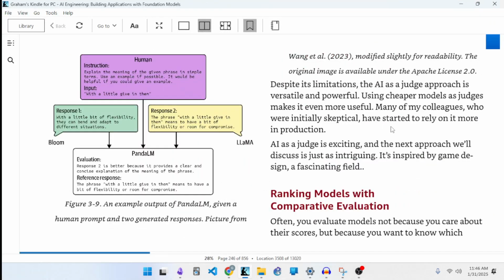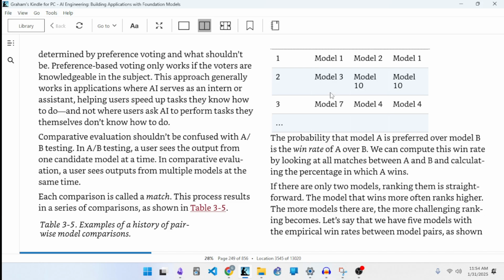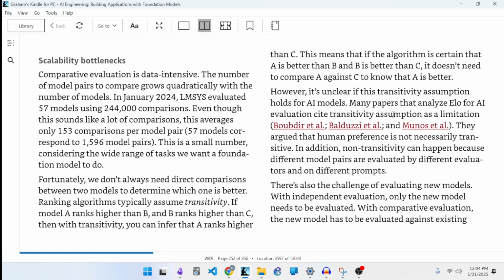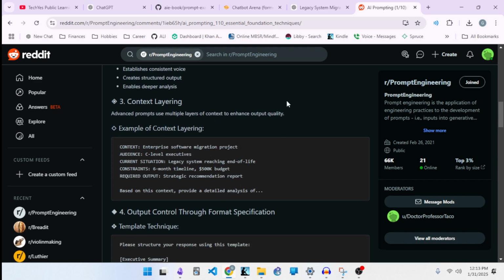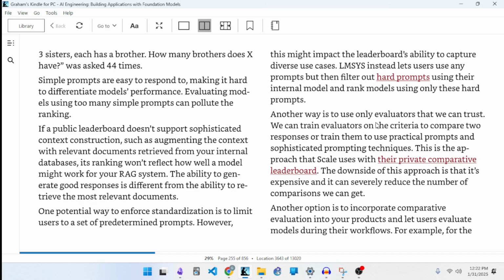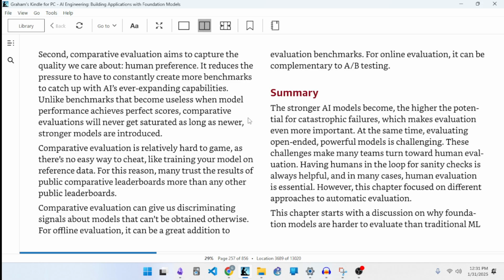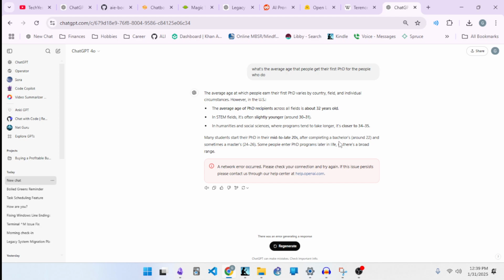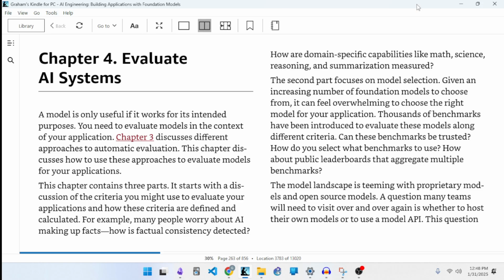Chip Huyen: AI Engineering - Part 16